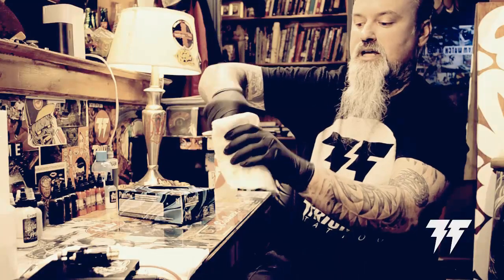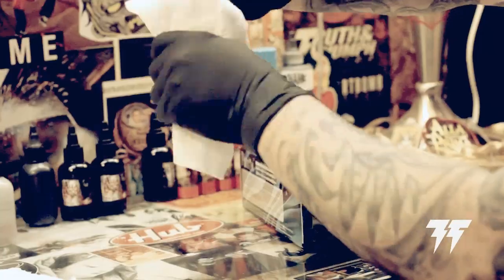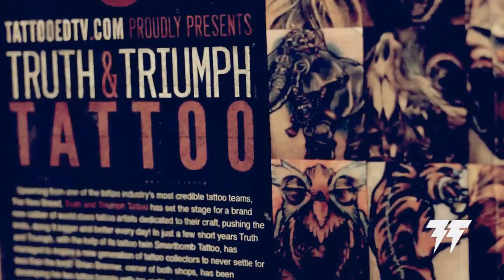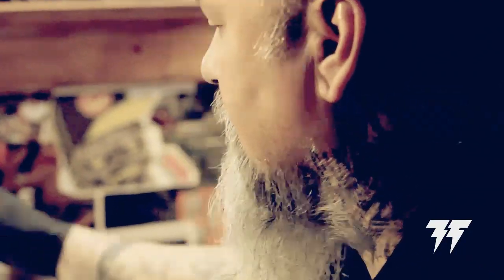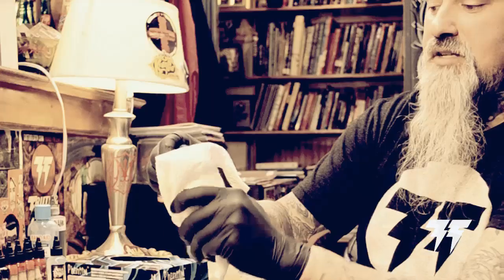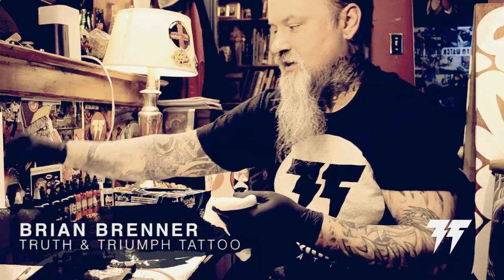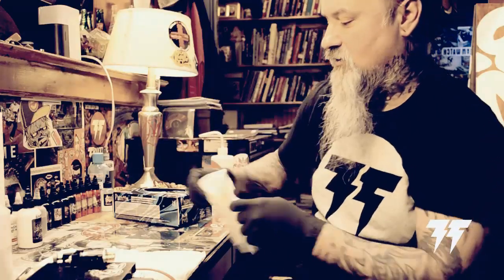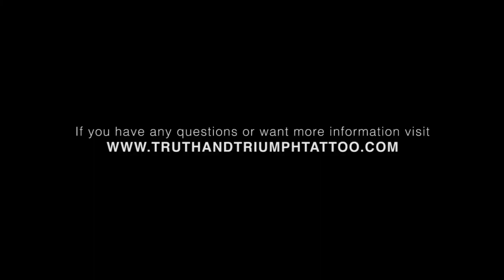Truth and Triumph Tattoo (Safety Series Ep.13)